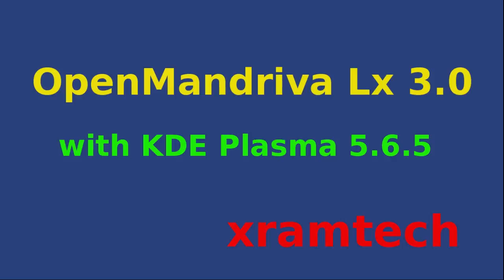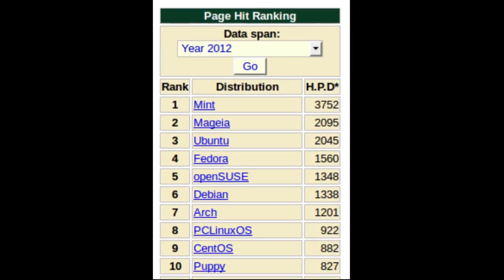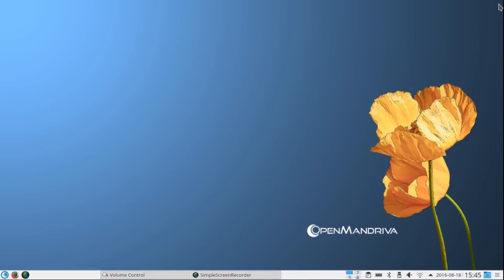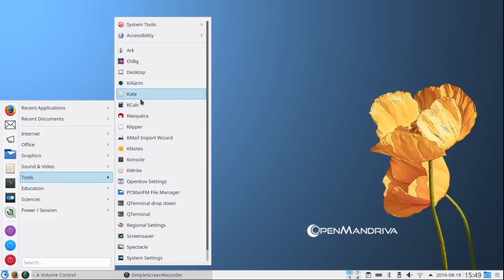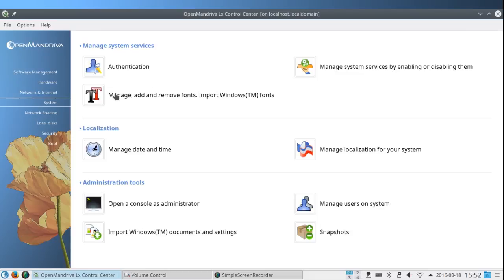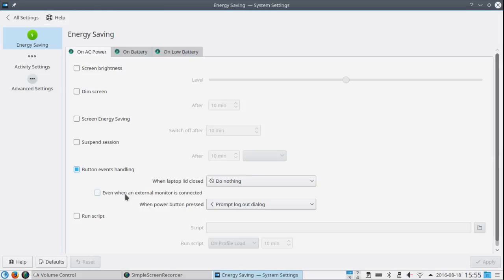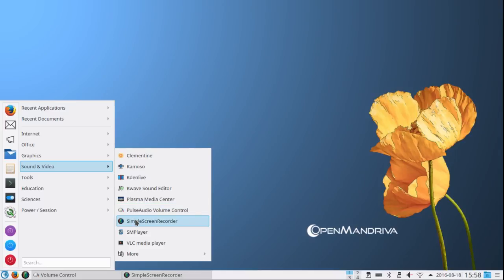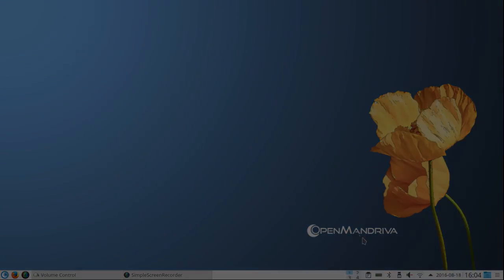OpenMandriva Lx 3.0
A brief look at OpenMandriva Lx 3.0, with the KDE Plasma 5.6.5 desktop, beginning with a history of this classic distribution.